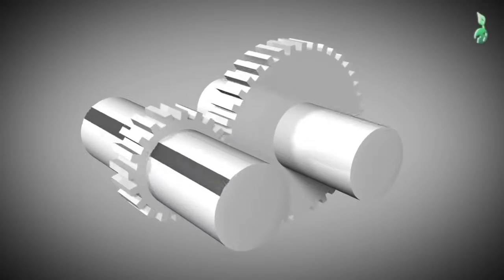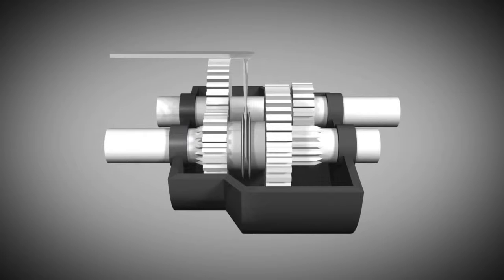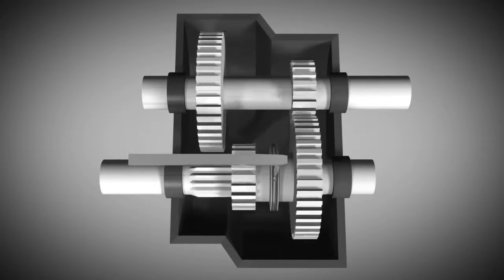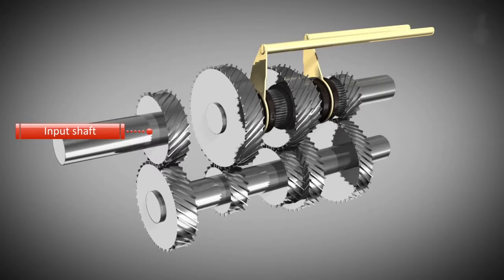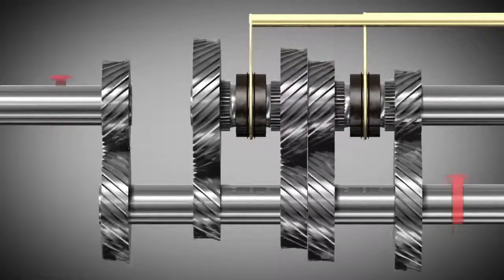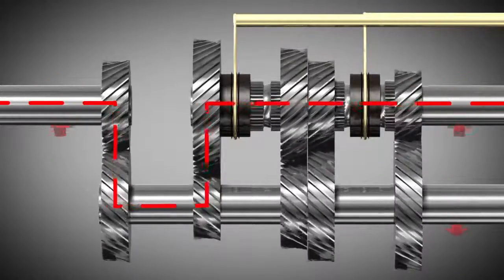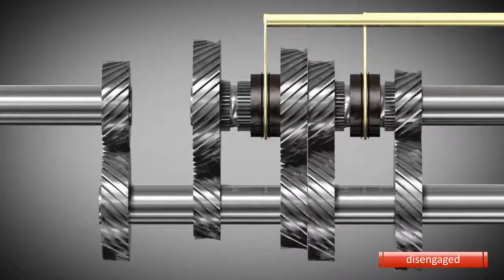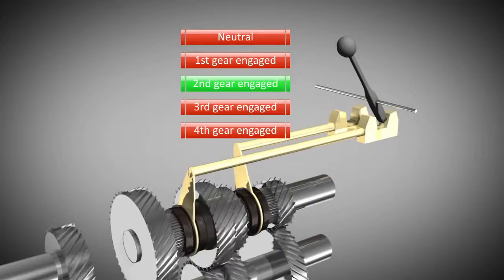How Manual Transmissions Work! Animation